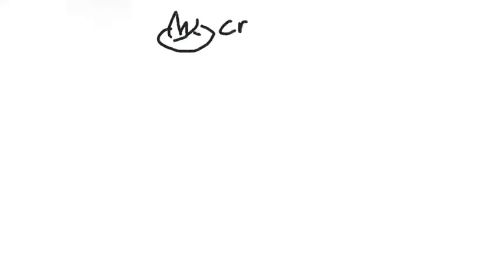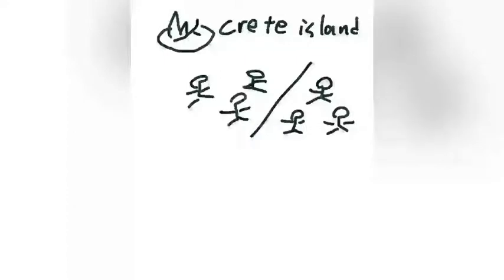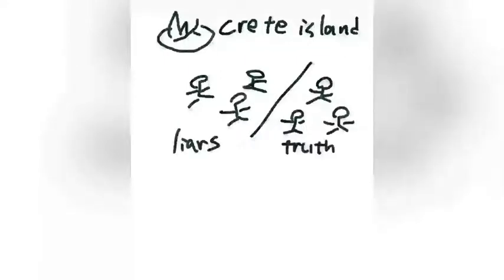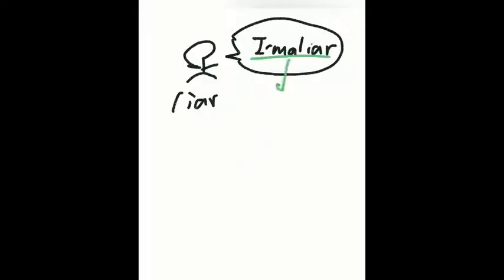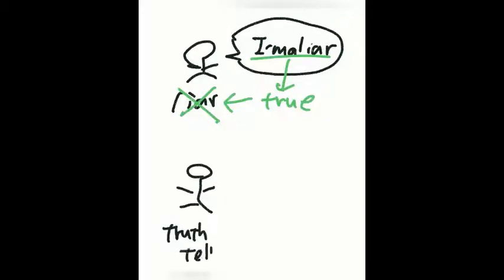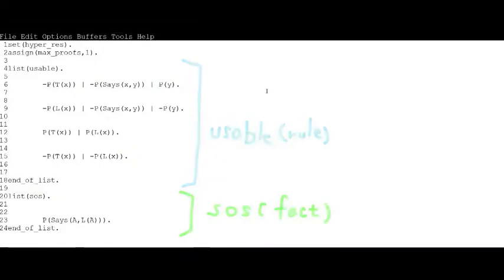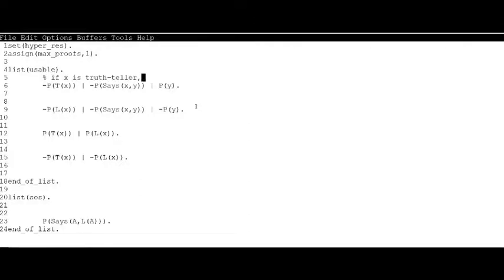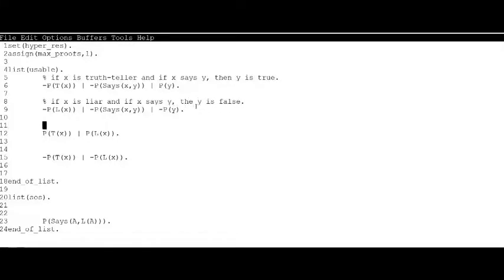89 The Liar Paradox